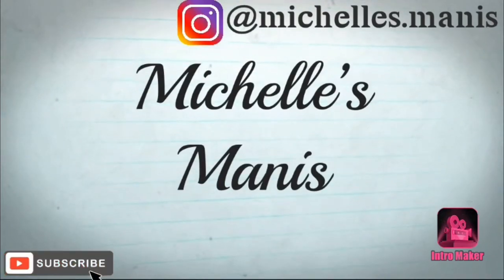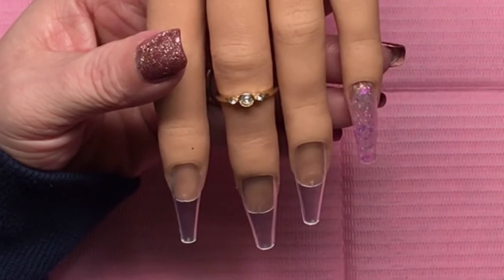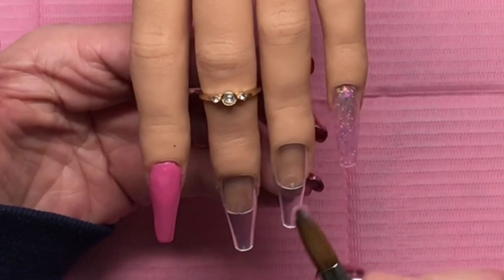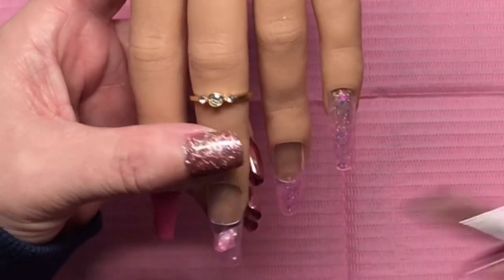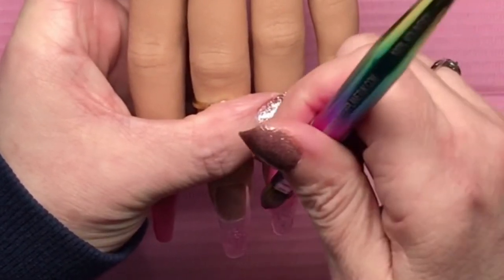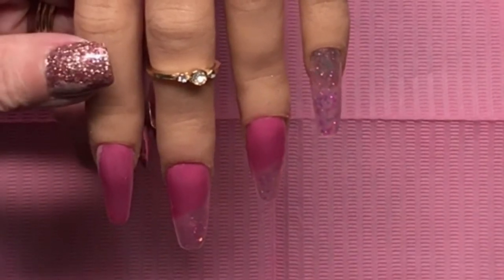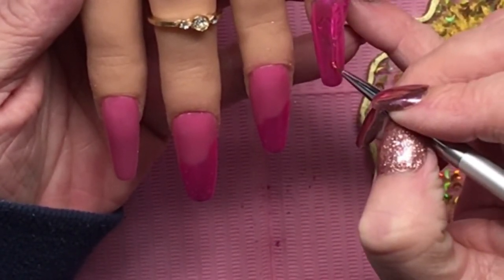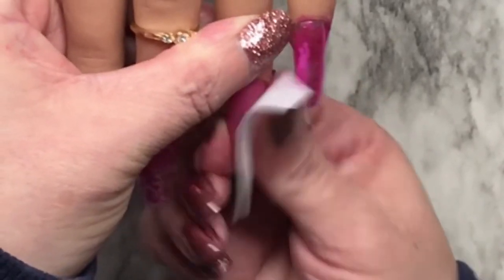Acrylic Nails | Nail Art | Ballerina Nails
CJP Trendsetter
CJP Candy Land
CJP Crystal Glass
Amazon Pink Chrome Powder
Venalisa No Wipe Topcoat

I will try my very best to upload Monday, Wednesday and Saturday on a regular basis and extra uploads from time to time. I read and reply to all your lovely comments and welcome feedback on how I can improve or ideas for future videos.  I hope you enjoy my content and come back often.

Michelle15 at MVP Nail Designs